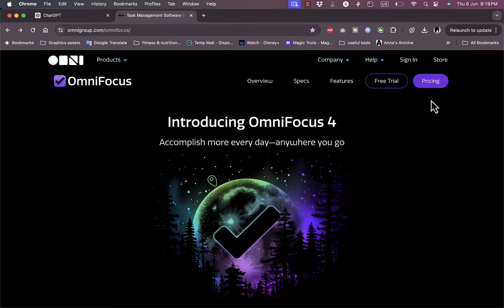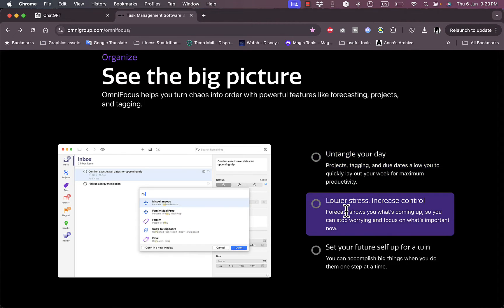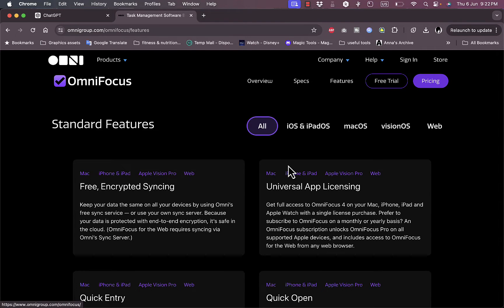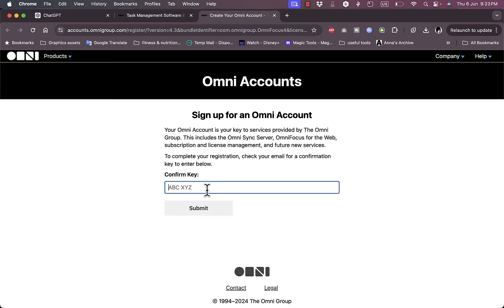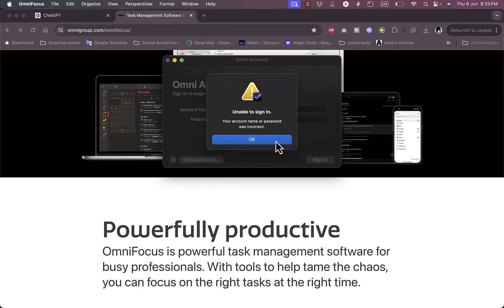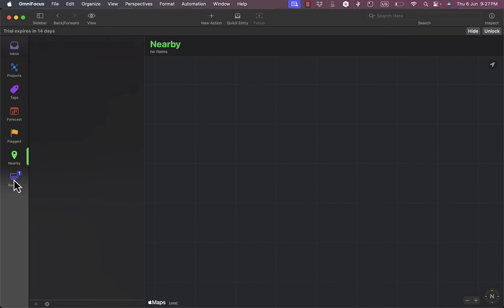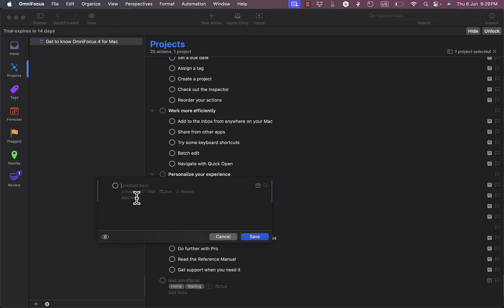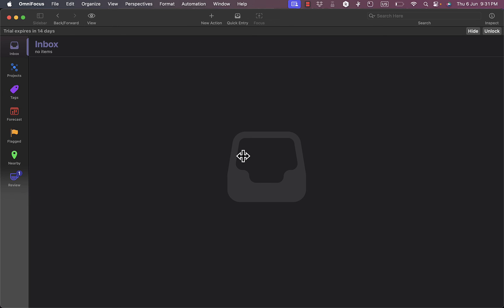Omnifocus Tutorial for Beginners | How to Use Omnifocus in 2026